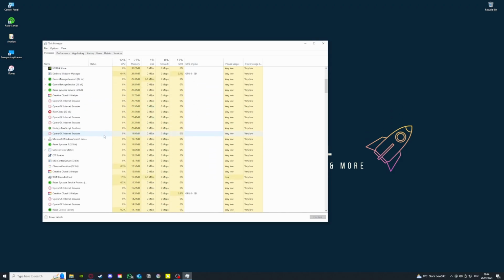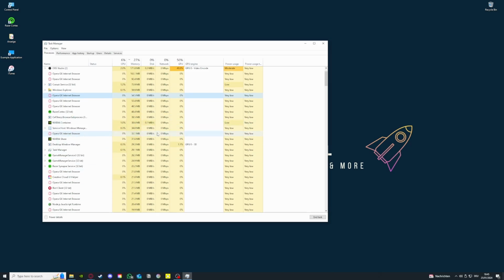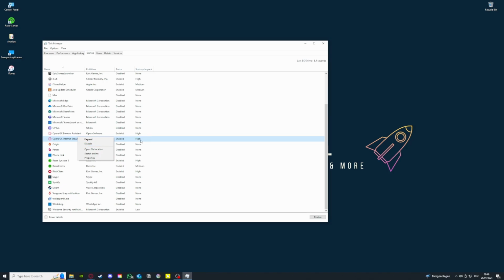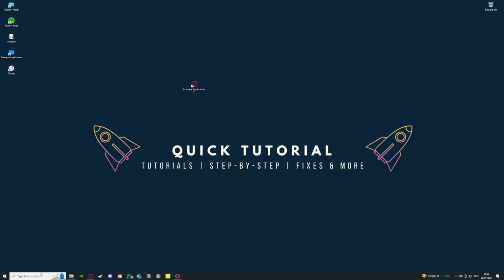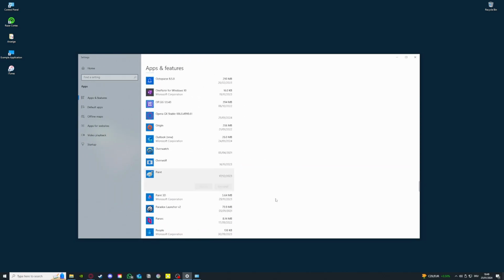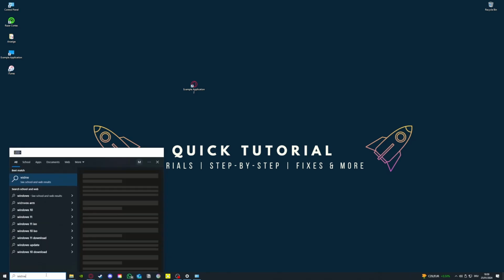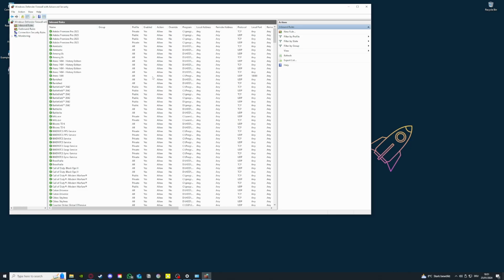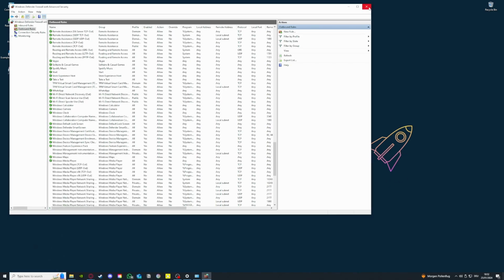HitFilm Keeps Crashing? Fix Freezing & Black Screen (2026)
HitFilm keeps crashing? This tutorial fixes crashing, freezing and black screen problems when running HitFilm on Windows 10 and 11.

These are the Windows-level fixes that resolve most HitFilm problems — no downloads and no extra software needed. They run quickest-first, so work through them in order and stop as soon as HitFilm is working again.

0:00 Intro
0:45 Work out how the app is actually failing
1:30 Check for updates
2:15 Force close it with Task Manager
3:50 Restart your PC
4:35 Disable auto-start services
5:20 Clear the cache
6:00 Repair via Control Panel
8:20 Reinstall as a last resort

How to fix HitFilm crashing
HitFilm keeps crashing on PC
HitFilm crashing mid-session – fix
HitFilm freezing fix
HitFilm black screen fix
Fix HitFilm crash on startup
HitFilm not responding – how to fix
Stop HitFilm from crashing on Windows 11
Fix HitFilm fatal error
HitFilm crash fix 2026
Repair HitFilm after crash
HitFilm unexpected shutdown – fix